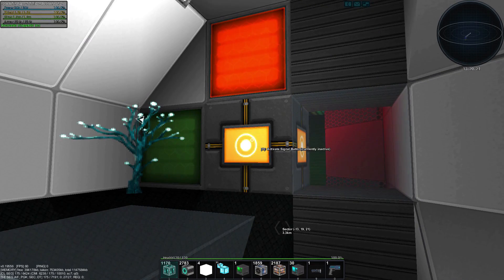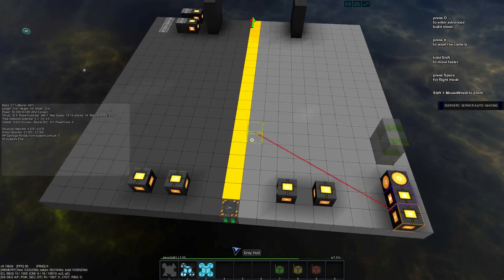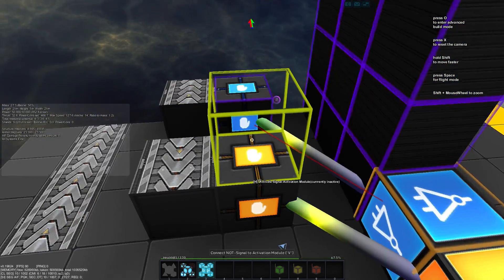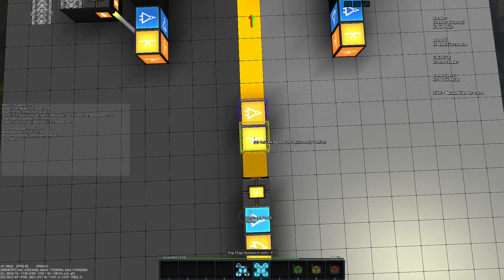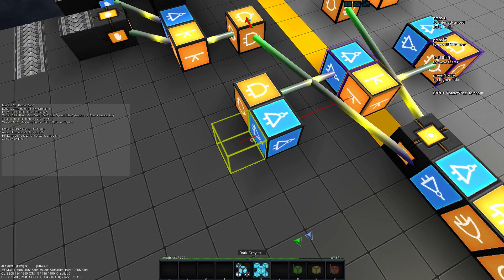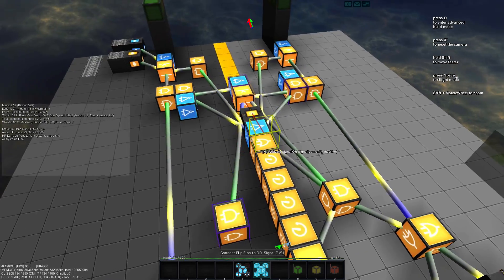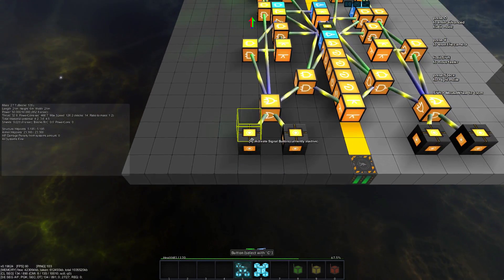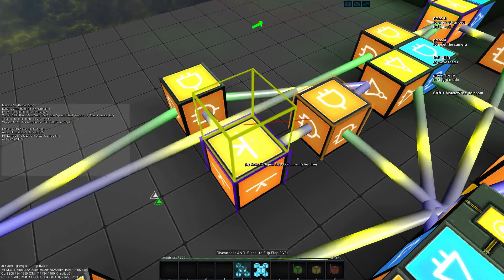Starmade: How To Make A Realistic Airlock Tutorial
This Tutorial shows and explains hot to build the logic to simulate a realistic airlock in starmade.

StarMade is a voxel-based 3D sandbox space shooting game. Play in your own universe or on a StarMade multiplayer server to create, discover, destroy, customize, and design your own ships, stations, worlds, declare war on other factions and battle it out for dominance of the galaxy, one of over 9 quadrillion possible procedurally generated ones full of adventure.
Imagine you could fly your favorite ships from Star Trek, Star Wars, Battlestar Galactica, Babylon 5 or Serenity.